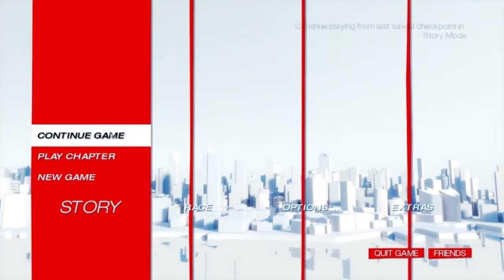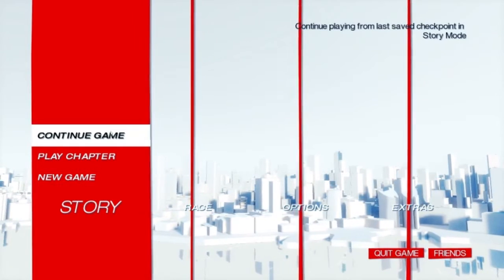Mirrors Edge: Trial and Error (Part 1)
If you ever wanted to know how much I suck at PC games, here's your chance.

Mirrors Edge! Great game by Dice, the makers of Battlefield.
Of course, I don't know whats going on half the time, and the amount of times I die is just... well hilarious.

Also, first video I've posted using the Blue Yeti microphone, thanks to Lewis Gale who lent it to me. His channel